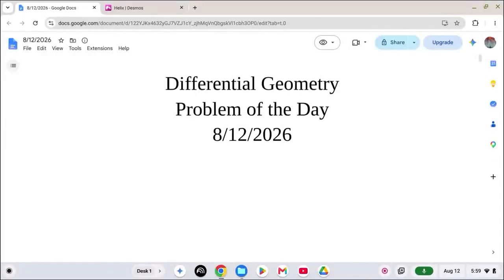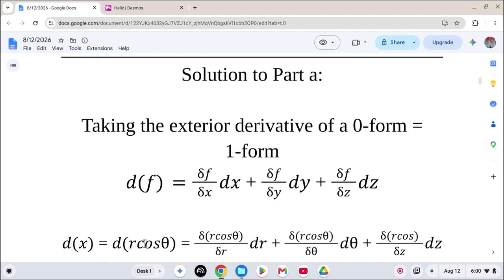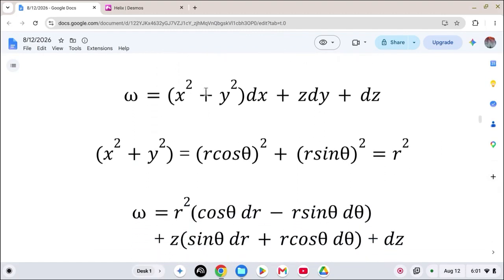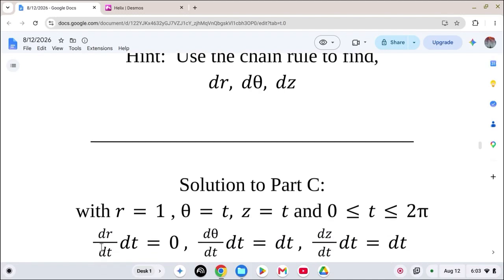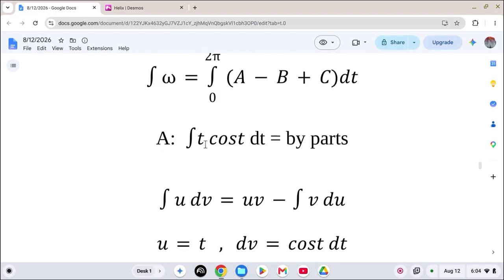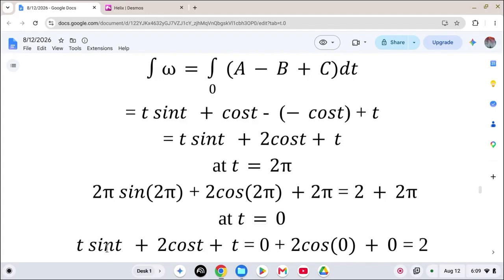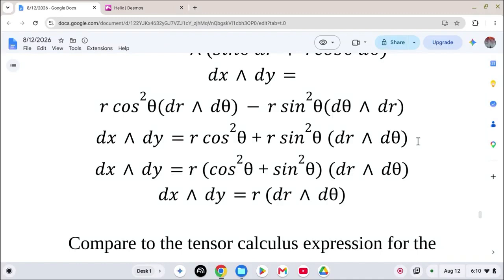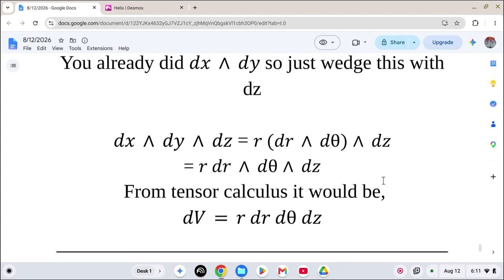Differential Geometry Problem of the Day - 8/12/2026